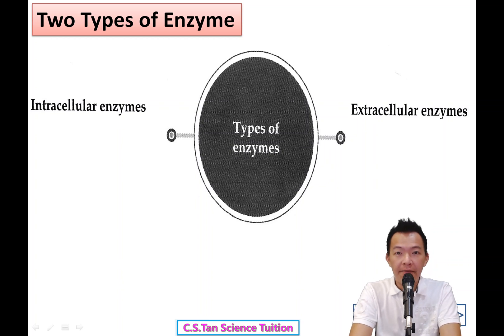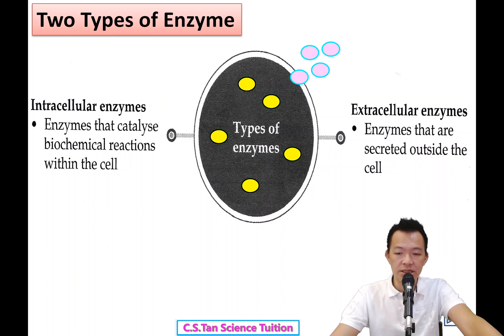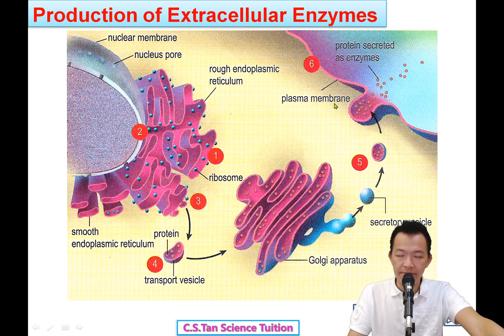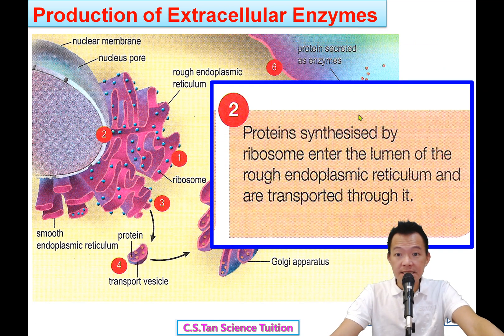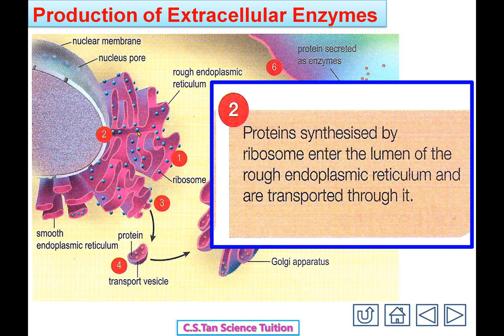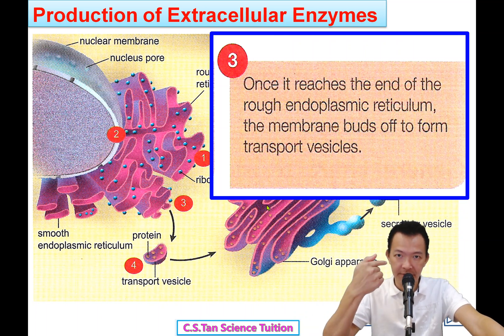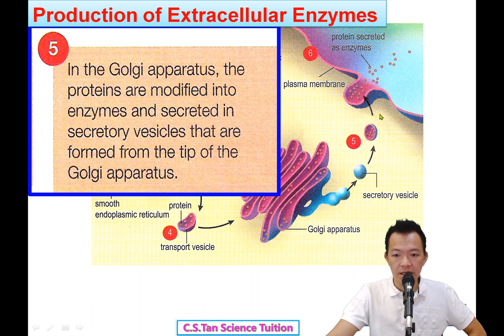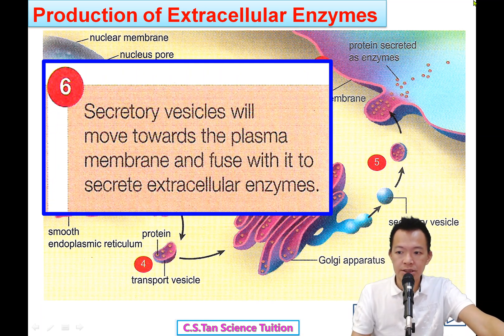Form 4 Bio Chapter 5 Types and Production of Enzyme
SPM Form4 KSSM Biology Chapter 5 Metabolism and Enzyme. About Types and Production of Extracellular Enzyme

一个最适合华校生的‘英语’理科补习平台。策略化且有趣的教程，简单标准的英语加华语解释，学生几乎没借口说不明白。Tuition Platform for Form 1-5. UASA Science | SPM Science, Chemistry and Biology. Suited for Chinese School Students. 👍更多详情，网站check with our Tuition Centre Time table 时间表 Self Service Test Class 自助试课